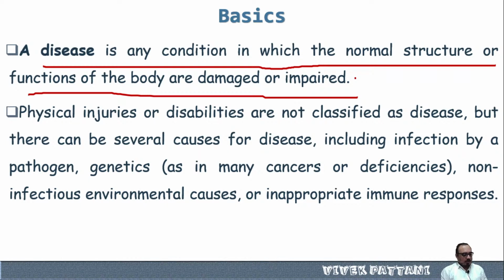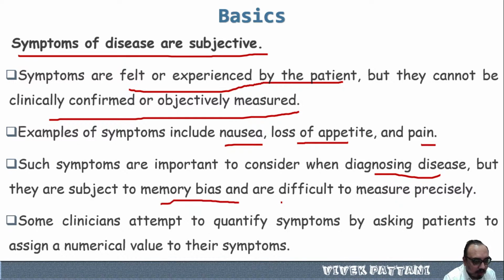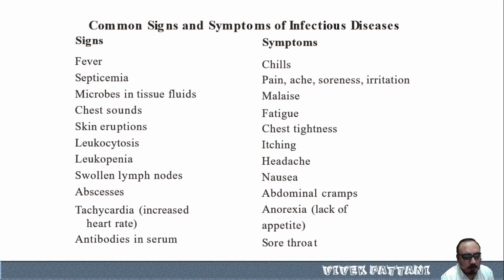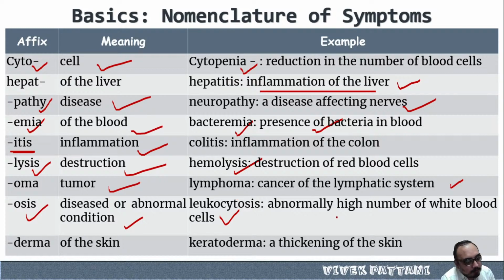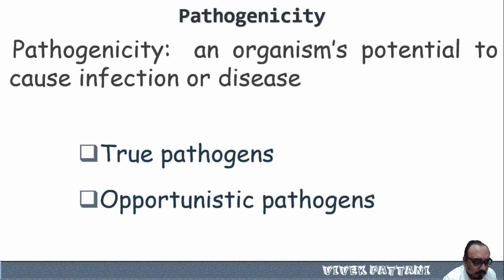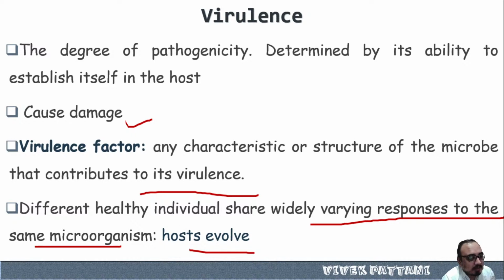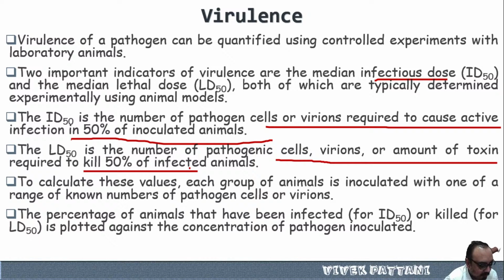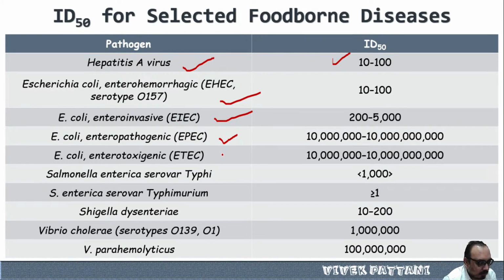Science of Host–microbe interactions-1 (immunology) for biology students.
Lecture For Microbiology Students.
1. Process of Infection
2. Pathogenicity
3. Virulence and infection
4. Microbial adherence
5. Penetration of epithelial cell layers
6. Events in infection following penetration
7. Microbial virulence factors

Features:
Exclusively for Students.
Platform-Based.
Exclusive Study Material.
Video Material.
Interactive Content.
Live Sessions.
Test Mode.
Affordable pricing.
Multiple course management modes.
Mobile Friendly.